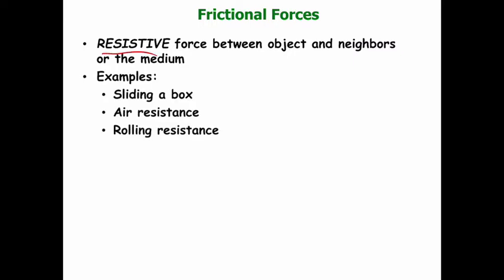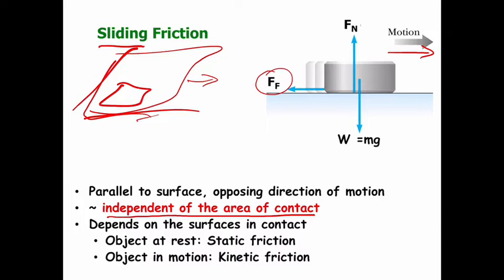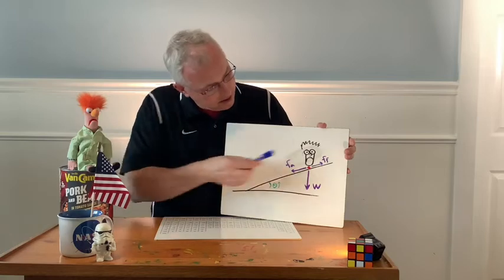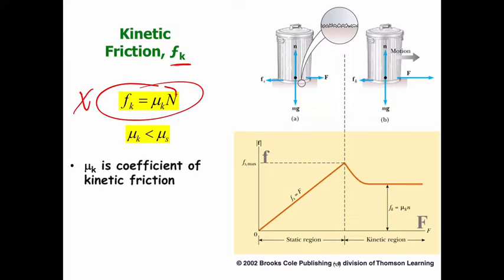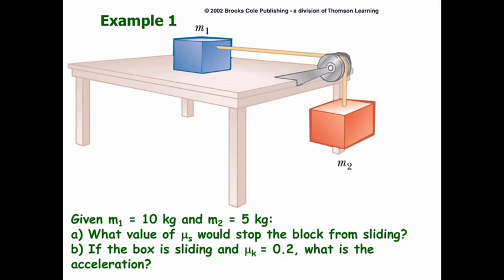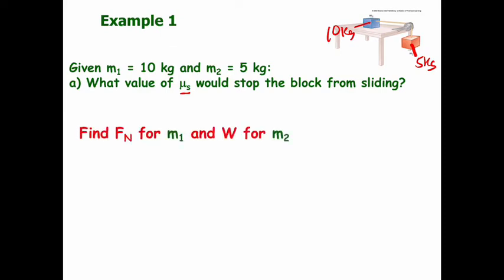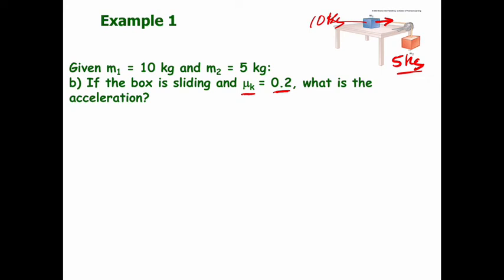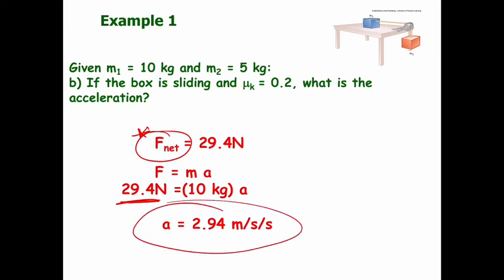Physics - Friction Introduction - Dr. B